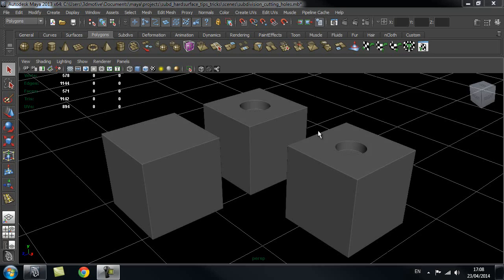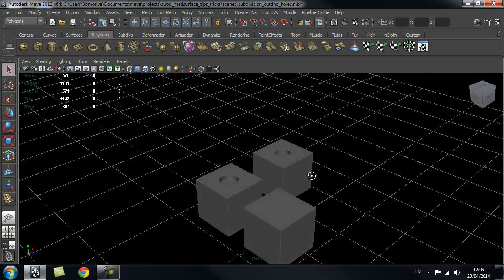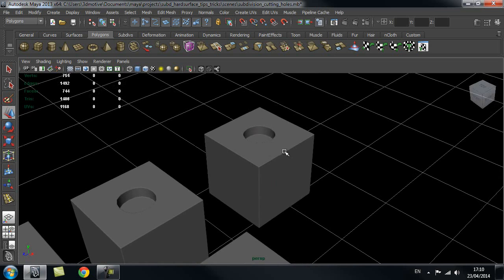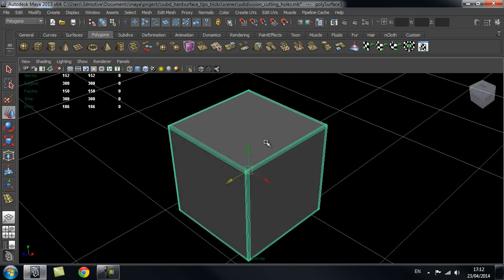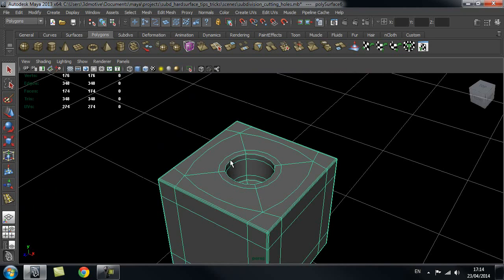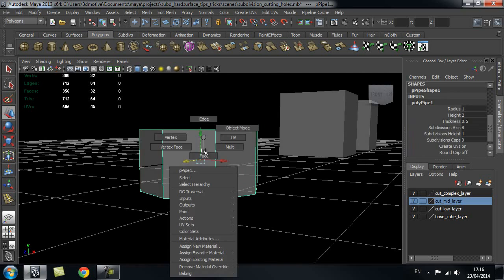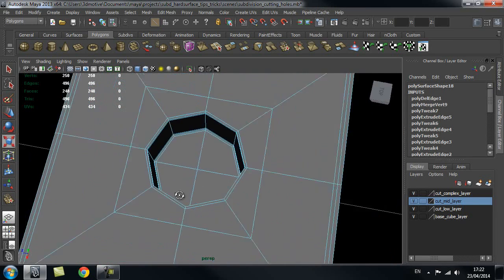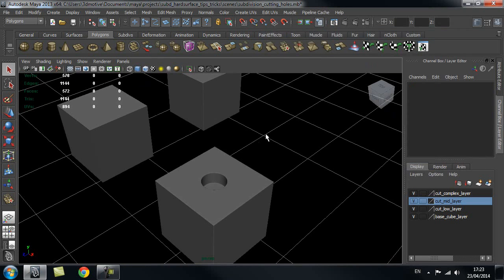CGI 3D Modeling Tutorial : "Cutting Holes in Hard Surface Models in Maya" - by 3dmotive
Check out this time-saving Tricks and Tips tutorial where you"ll learn the secret to easily cut holes into high poly or subd geometry while maintaining good topology and achieving highest quality results and compare the advantages and disadvantages of each approach, created by the good folks over at 3dmotive!